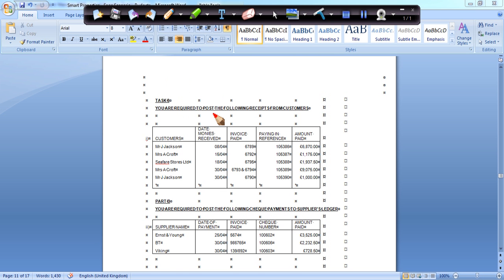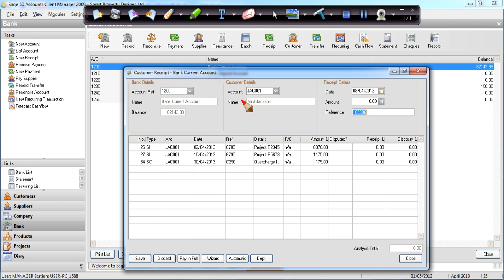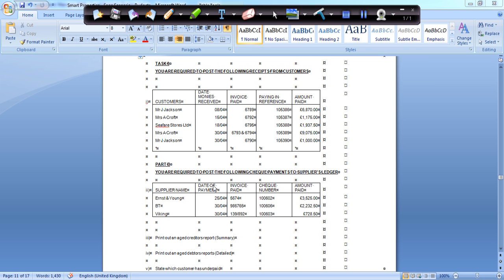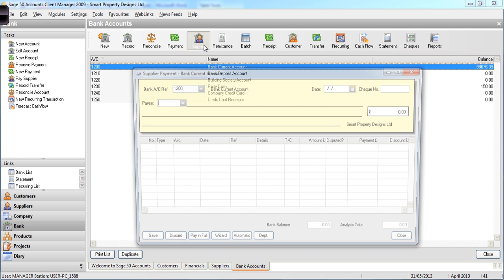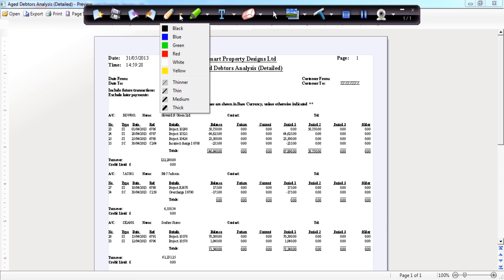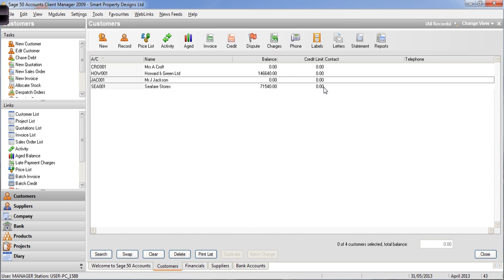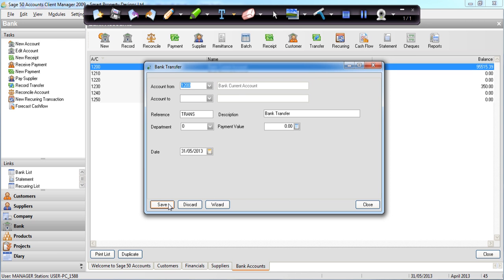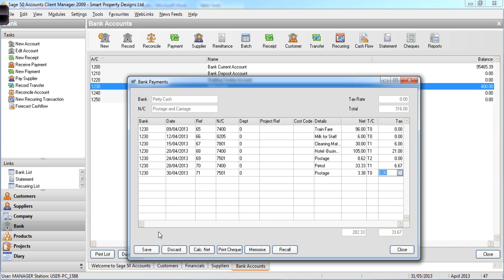Smart Property (part 4)